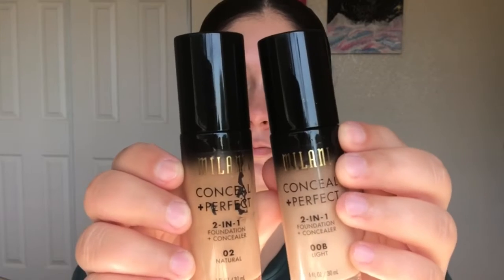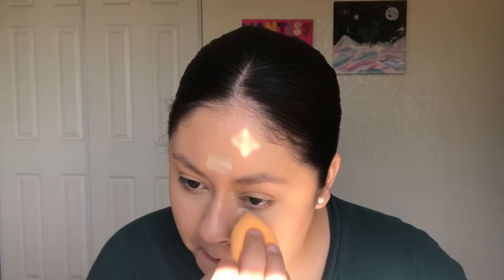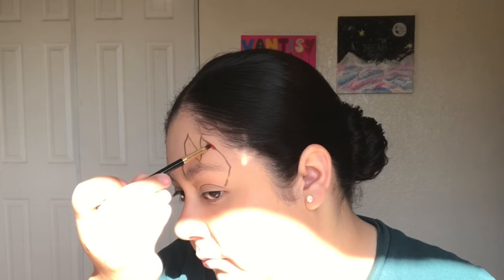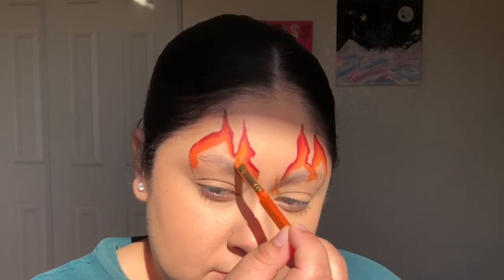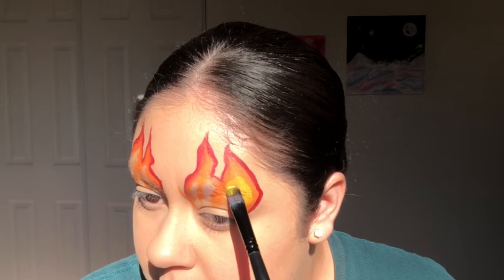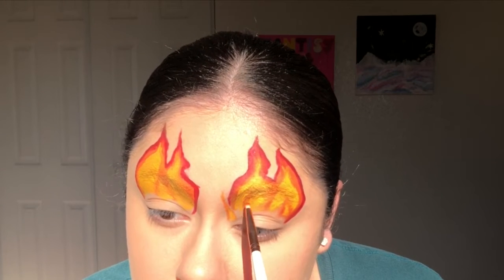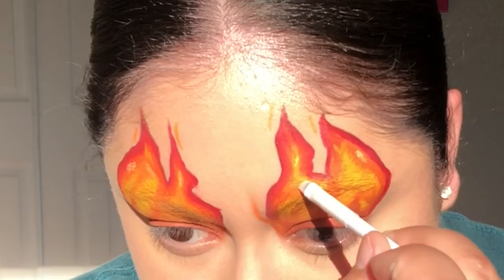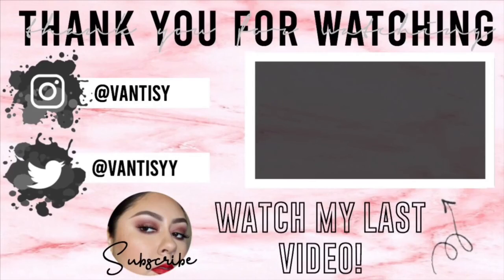HOT GIRL SUMMER MAKEUP TUTORIAL | VANTISY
Happy Monday! 🧡 This look was inspired by a face chart artist on Instagram. He's so talented! Please go check out his work @milk1422. It was also inspired by Megan Thee Stallion of course! 🔥😜🎶 Please like this video, share it with somebody who you think would enjoy it, & subscribe for more videos ☺️ Let me know if you have any questions or requests for videos in the comments below ⬇️

Products Used:
🔥 Milani Cosmetics conceal + perfect 2-in-1 foundation + concealer ‘natural’ + ‘light’
🔥 Real Techniques miracle complexion sponge
🔥 Maybelline fit me concealer ‘sand’
🔥 Covergirl ready set gorgeous concealer
🔥 Coty airspun loose face powder ’translucent extra coverage’
🔥 Wet n Wild Beauty photofocus pressed powder ‘neutral buff’
🔥 Wet n Wild Beauty color icon kohl pencil ’simma brown now’
🔥 Mehron Makeup paradise makeup AQ face & body makeup
🔥 Makeup Shayla x Colourpop Cosmetics perception shadow palette ‘thic’ + ‘strut n slay’ + ‘unbothered’
🔥 Benefit Cosmetics 'dallas’ blush
🔥 LA Colors Cosmetics I love makeup contour palette

Vantisy